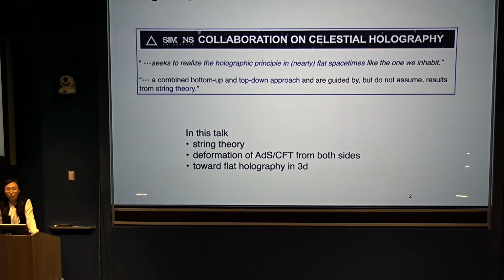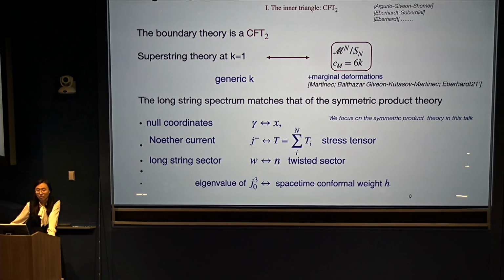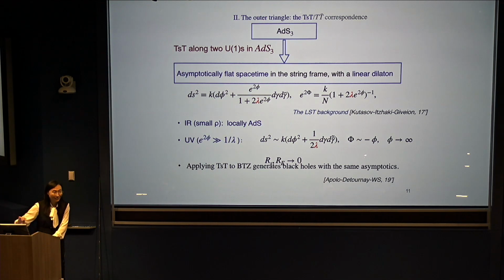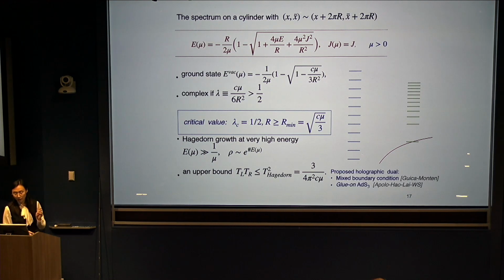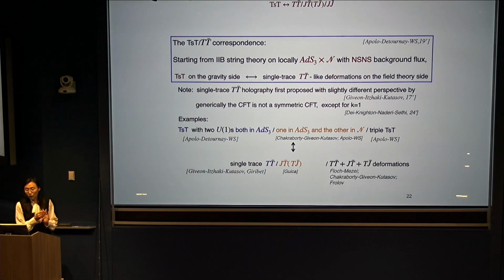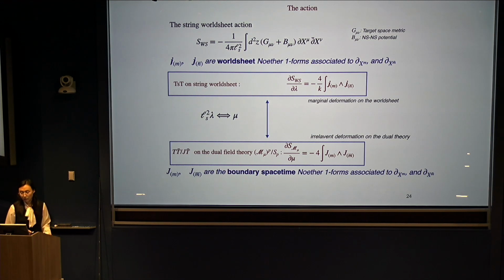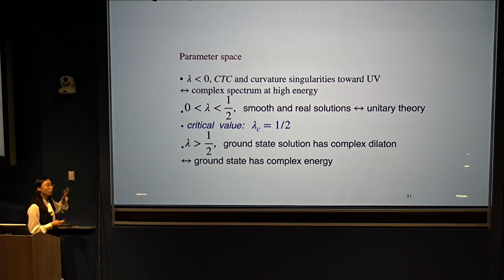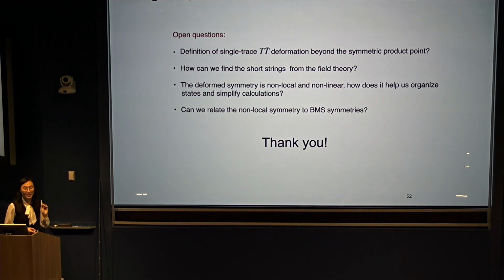Wei Song: The TsT/TTbar Correspondence: A Top-Down Approach of Non-AdS Holography (April 17, 2025)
The TsT/TTbar correspondence is an example of non-AdS holography constructed from string theory. Beginning with Type IIB string theory on AdS₃ × N with NS-NS three-form flux, and applying TsT transformations (comprising T-duality, a shift, and another T-duality), one can obtain an asymptotically flat spacetime featuring a linear dilaton in the string frame. The holographic dual of this configuration is closely connected to a single-trace version of the TTbar-deformed conformal field theory (CFT) in two dimensions. Wei Song will discuss various aspects of this model, such as the spectrum, black holes, symmetries, and correlation functions.